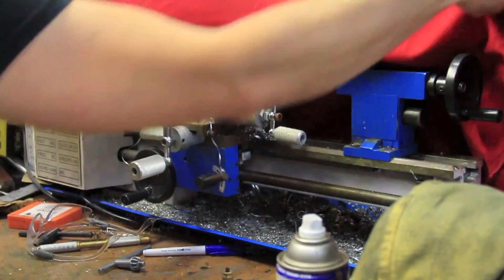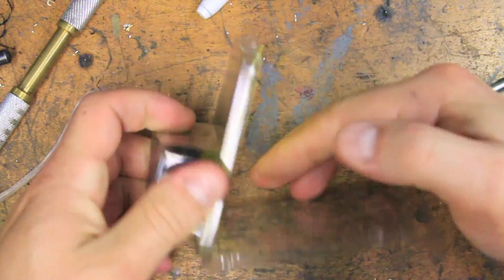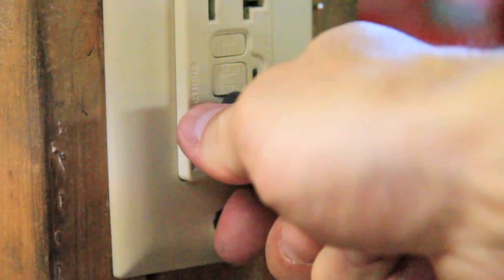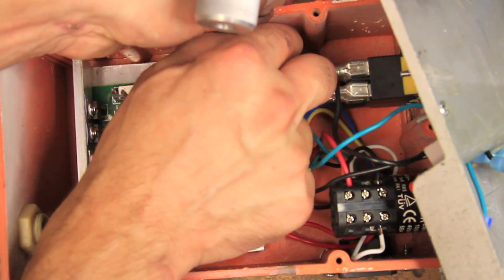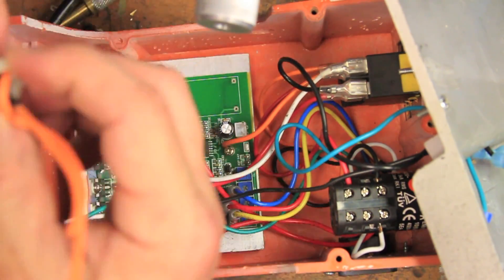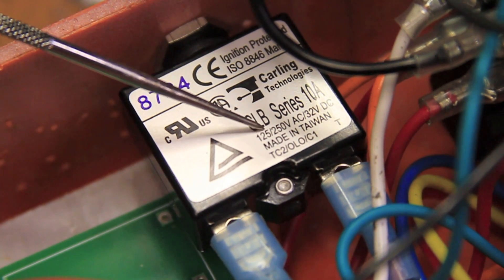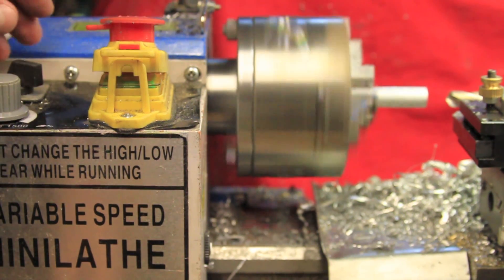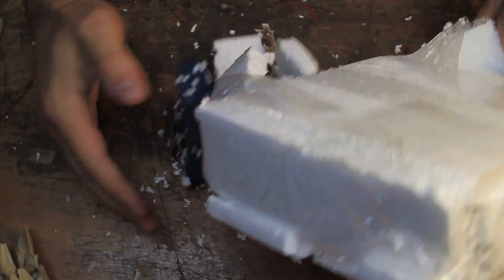No more blown fuses!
This video is how to upgrade the old disposable fuses to a reusable circuit breaker on the MINI LATHE. (MUCH) More information below!

Amazon Wish List

Stuff from this video:
Mini Circuit Breaker
Wire Cutters
Crimping Tool